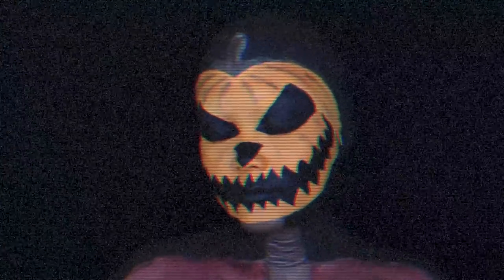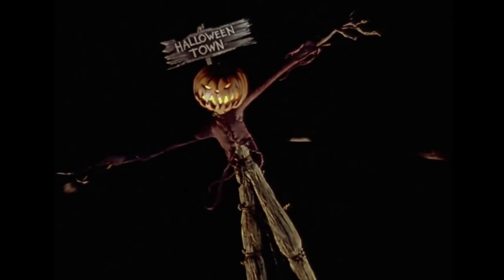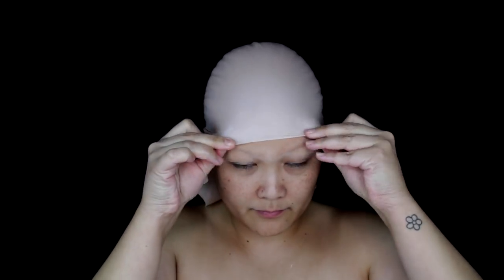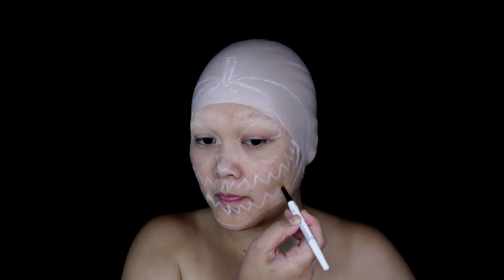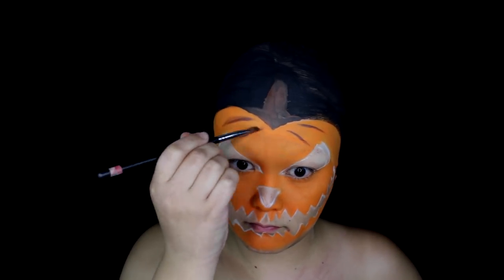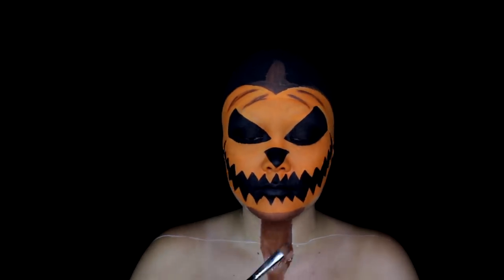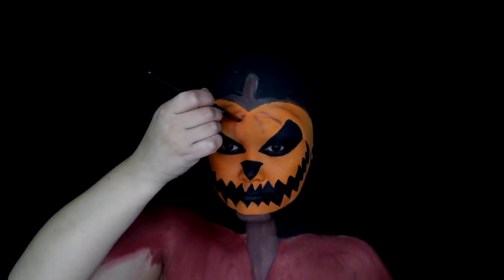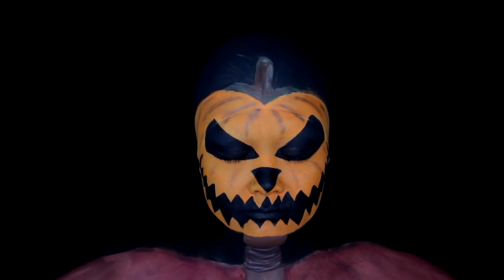The Pumpkin King Makeup Tutorial | The Nightmare Before Christmas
mehron palette
bald cap

MUSIC
Nightmare Before Christmas - This Is Halloween (Ponzoo Trap Remix)